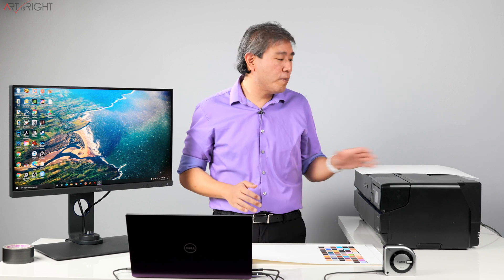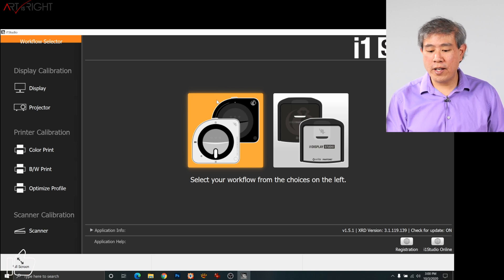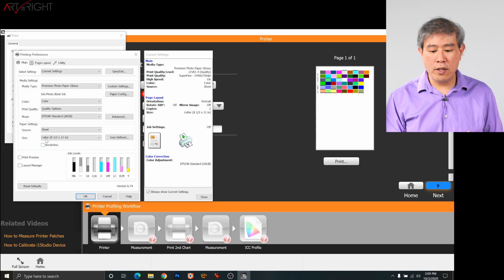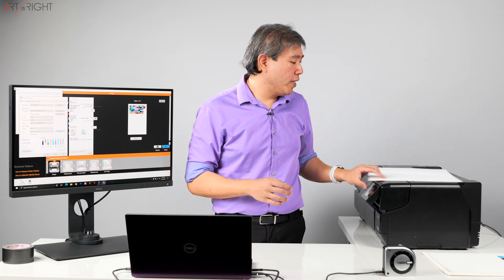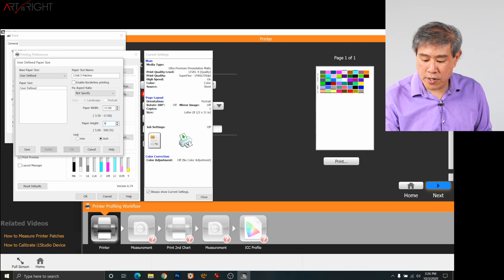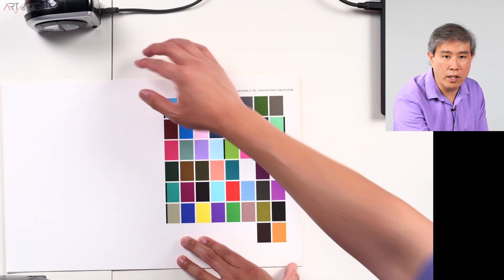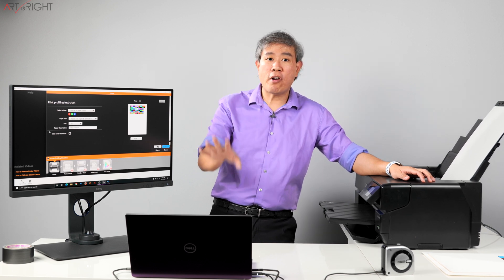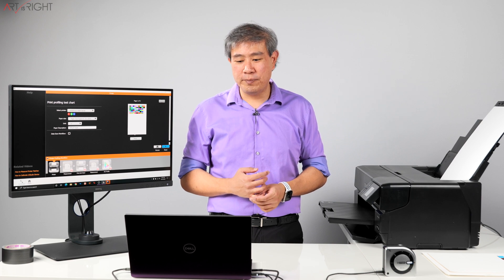i1Studio Large Paper Profile Printing Issue & How to fix it in Windows 10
X-Rite i1Studio has a bug on both Mac & PC running Windows 10 when you try and print a paper profile on paper larger than 8.5 x 11. This is an issue because the i1Studio will show you that the color patches will print at the top of the page, therefore on larger sheet of paper such as 11 x 17 or bigger you can rotate the paper print the iterative second patch set on the other opposite end of the paper. However, when the program print out the patches it will puts it right in the middle of the sheet, therefore you can no longer print any more profile on the same sheet of paper. Larger paper can be more costly per sheet and minimizing printing cost should be part of a standard print workflow. This video will give you a walk through and show you how to come up with a custom paper size that will force the profile to print at the top of the paper, freeing up space on the opposite end of the paper.

Chapters & Time Mark
00:00 Intro
01:07 Preface
01:57 Printing as is
05:27 Round 2 Changing the paper size for a proper print out
06:41 Defining Custom Paper Size
10:50 Conclusion

Art Suwansang